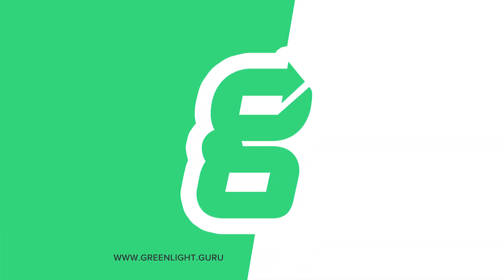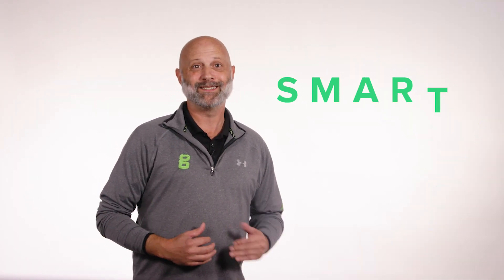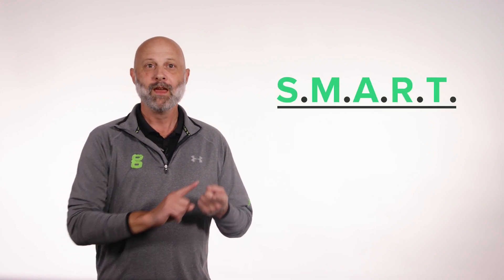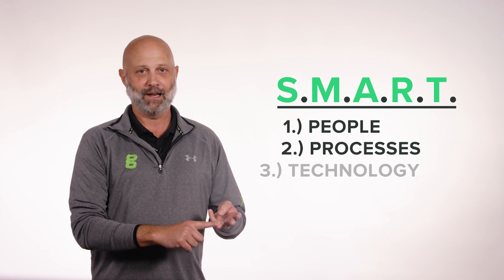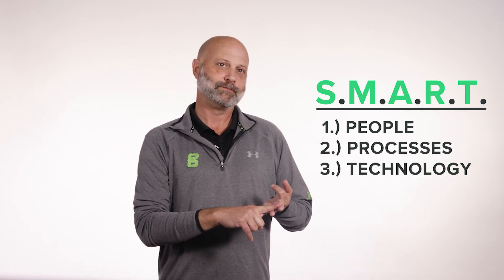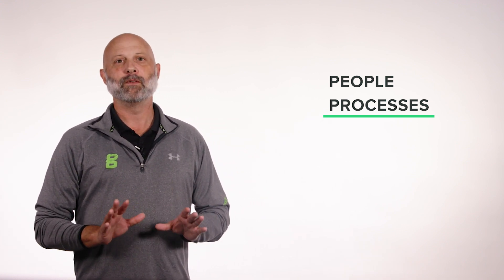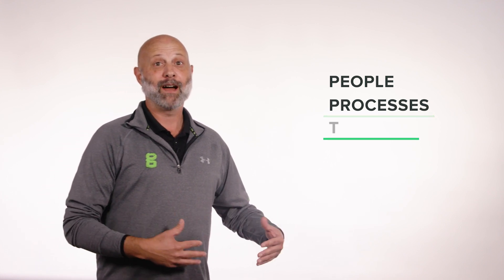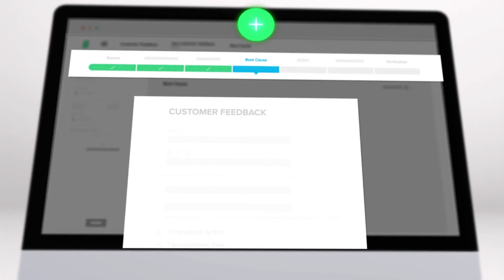How to build a medical device QMS using the best people, processes & technology (S.M.A.R.T System)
Which quality processes should I establish first when implementing a medical device quality management system (QMS)? Learn how to leverage your best people, processes, and technology in order to successfully implement a medical device QMS using our S.M.A.R.T methodology.

This video will cover the 3 core essentials you need to know about the S.M.A.R.T methodology before you begin the first phase.

We introduce and reinforce the importance of the methodology’s foundational tenets that must be leveraged in order for it to be successful:
1. People
2. Processes
3. Technology

We’ll show you how to leverage your talented team of people to implement and follow the best processes using the best technology that’s built for the job. Learn how these 3 things function in our S.M.A.R.T. system and enable you to establish a world-class medical device quality management system.

This results-driven 5 phase system will serve as the catalyst in helping you produce a true quality medical device that is supported by your world-class medical device quality management system.

As a medical device guru himself with over 20 years of industry experience, Jon has helped thousands of medical device professionals with their quality management needs by using the S.M.A.R.T methodology, which he developed and perfected throughout his career working in the medtech industry.

Looking to accelerate your device's timeline to market and keep it there? See how our Medical Device QMS can help